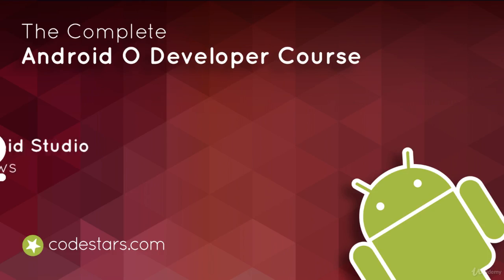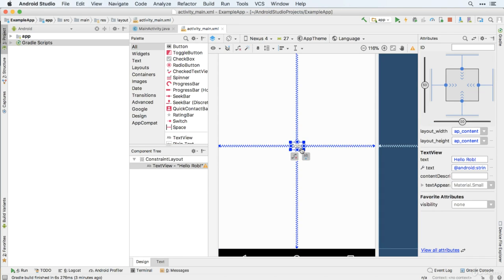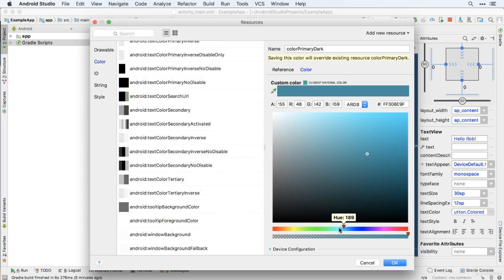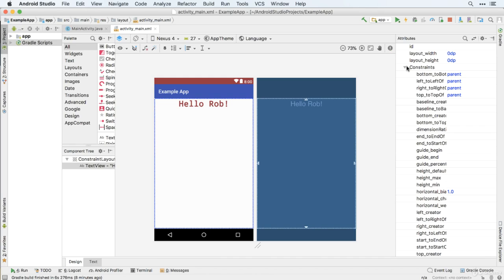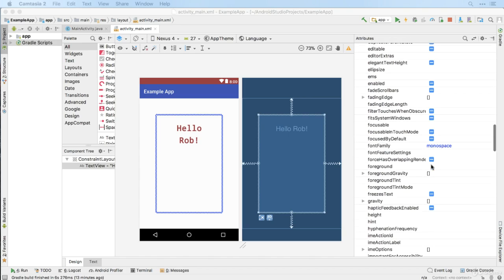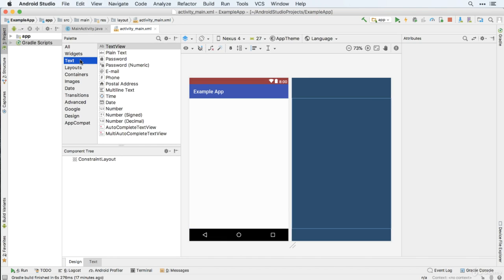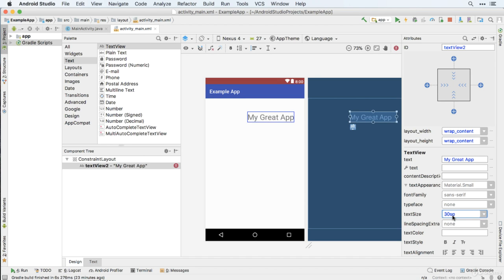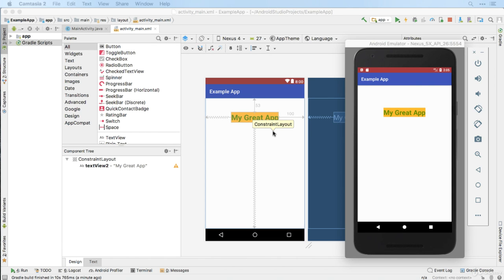Formatting Text In Android Studio | Android App Development Tutorial For Beginners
In this video we will how to format text in android studio.